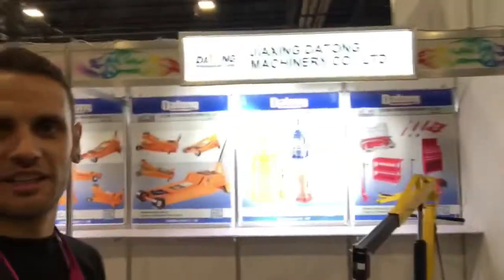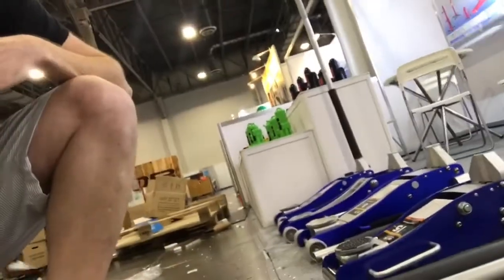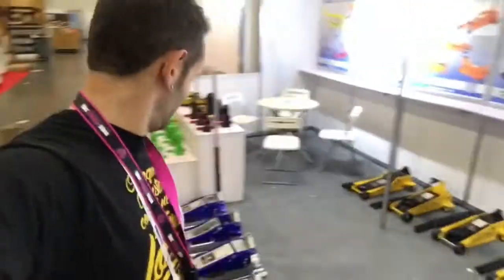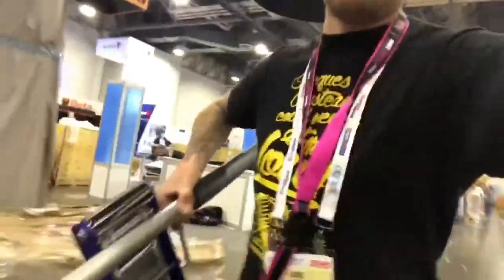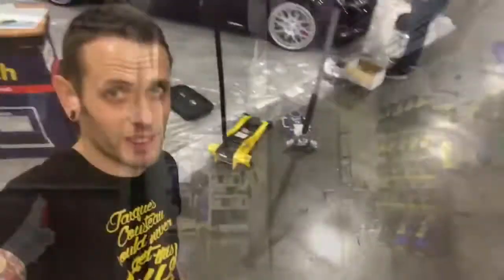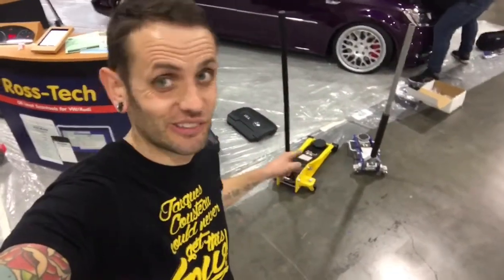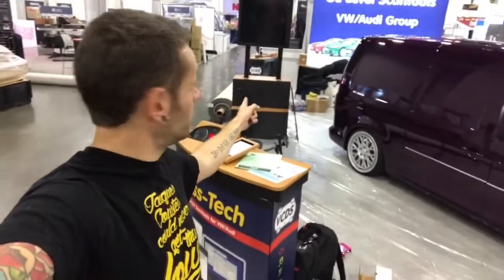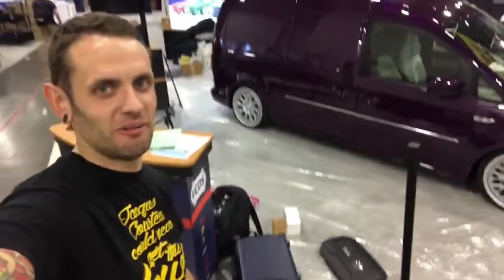Borrowing a car jack (Harbor Freight?) from a Chinese manufacturer at SEMA/AAPEX.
Will I die? Spoiler: I didn’t.
Are they the same as Harbor Freight jacks..? You decide.

Instead of walking all the way out to my car, I found a Chinese jack manufacturer and borrowed a couple of jacks. The fancy cars at the shells get a lot of attention, but about half of the trade stands are less fancy manufacturers.